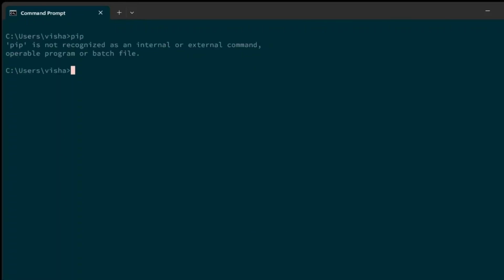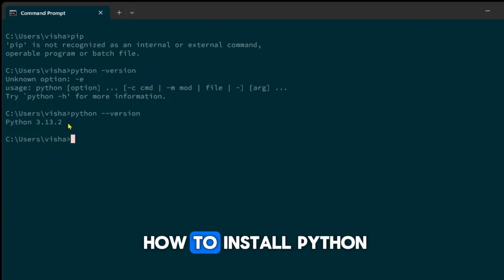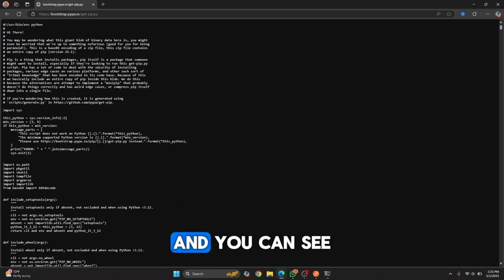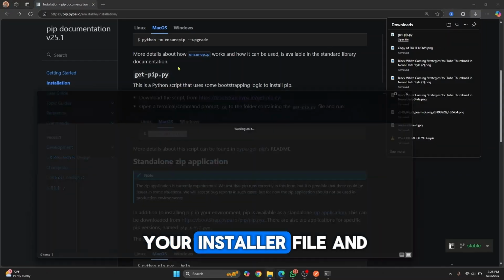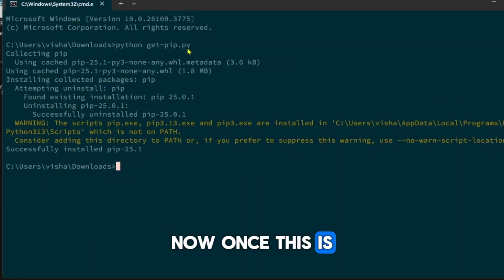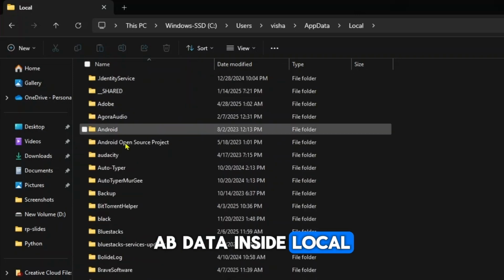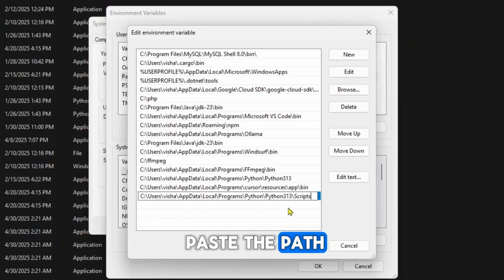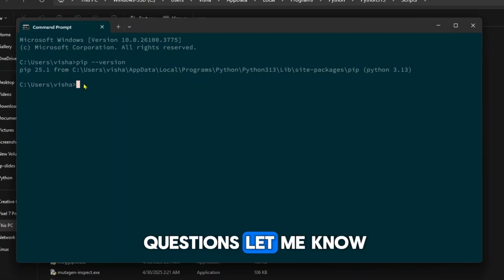[SOLVED] PIP is Not Recognized as an Internal or External command (2025)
If you’re getting the error: "pip" is not recognized as an internal or external command, don't worry, in this video we will resolve this issue.
This is a common Python issue on Windows.

In this step-by-step tutorial, I’ll show you how to:
✅ Check if Python and pip are properly installed
✅ Add Python and Scripts folder to your system PATH
✅ Test pip from the Command Prompt (CMD)
✅ Run pip from anywhere in VS Code or terminal

💡 This fix works for:
Python 3.12 and earlier
Windows 10 and 11
CMD, PowerShell, and VS Code

🔧 After this, pip commands like pip install numpy or pip install pandas will work perfectly.

💬 Drop a comment if you’re still stuck — I’ll help you out!